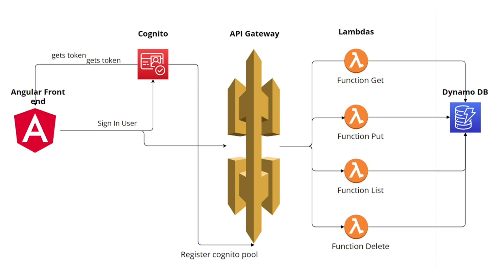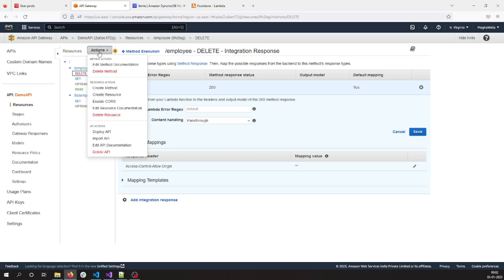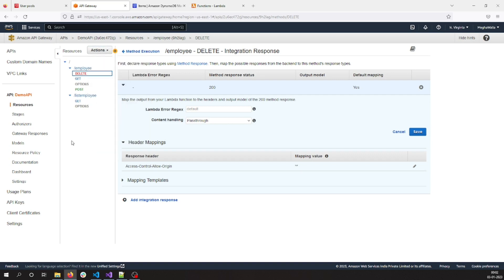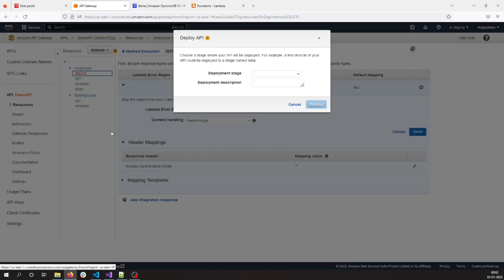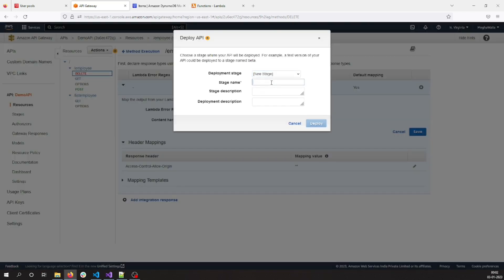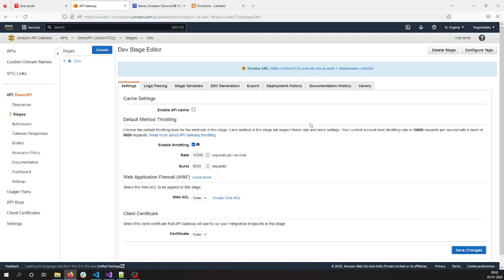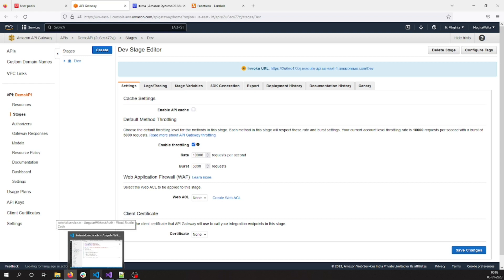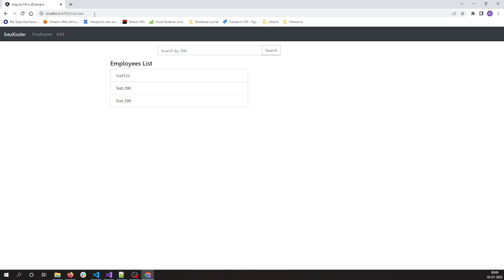Angular to API Gateway via Lambda, DynamoDB initial set up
This Video basically creates an API Gateway which has lambda and dynamo db at the backend and is accessed by angular front end application, the angular app is making a basic crud operation on the table in dynamo db. code is present at this location and Front end code